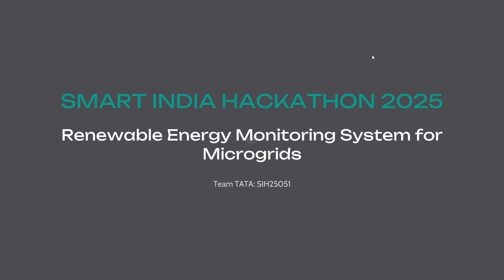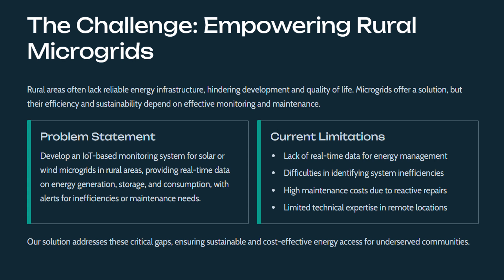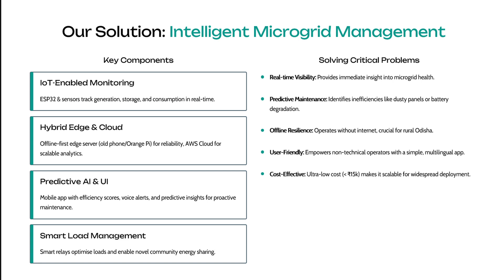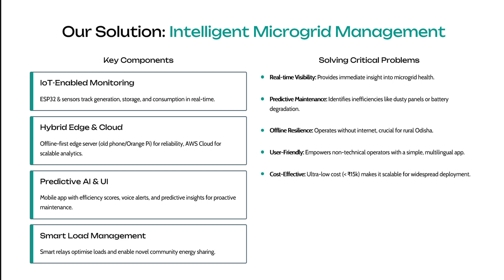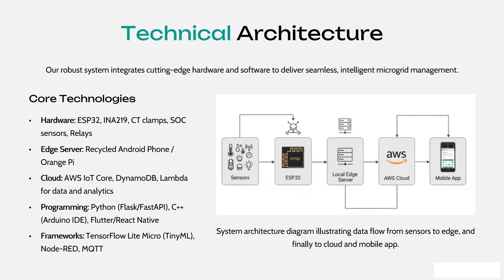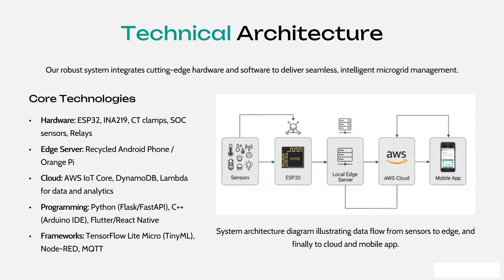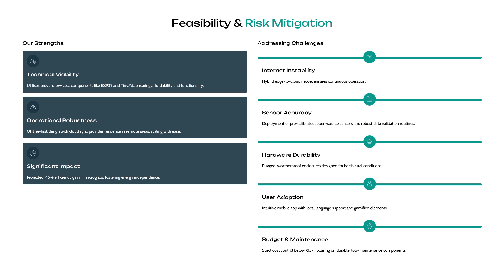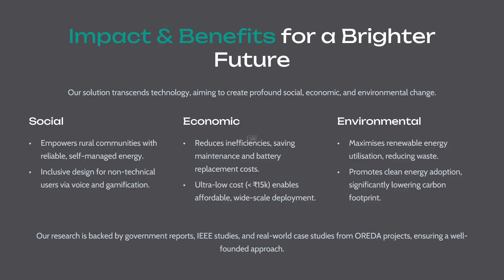SMART INDIA HACKATHON 2025 | Team tata | Renewable energy monitoring systemfor microgrids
This video is regarding the smart India hackathon 2025. We breif about our problem statement and the solution